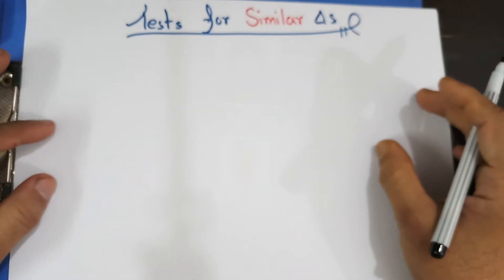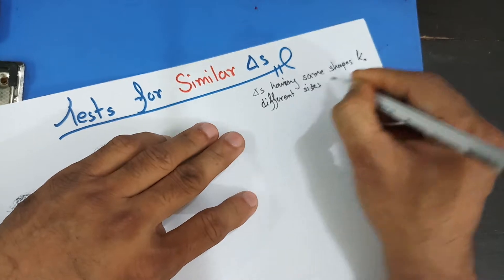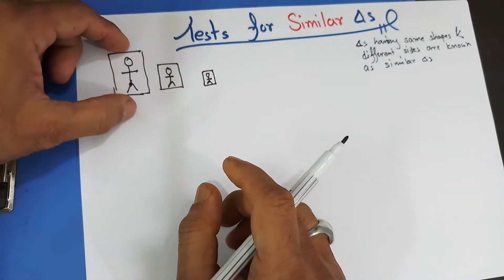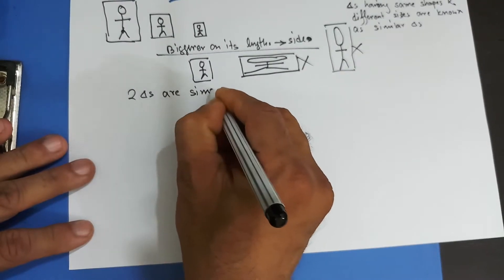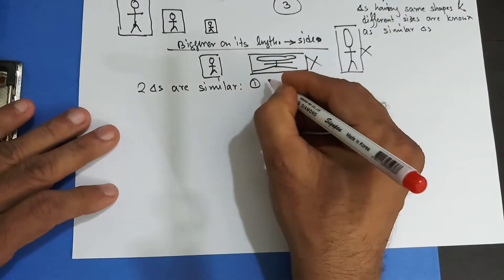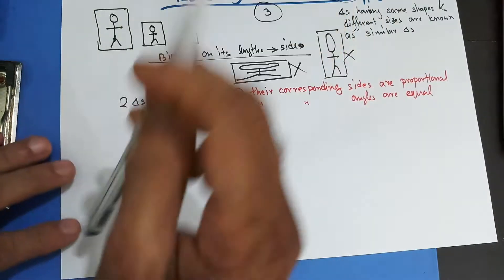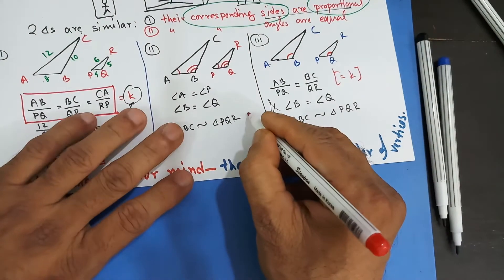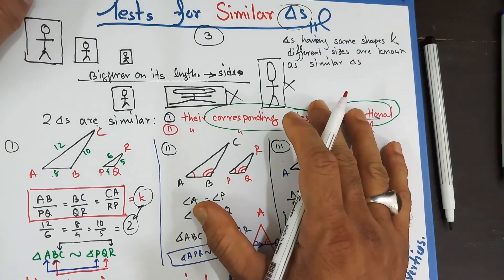Similar Triangles [All 3 methods]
Test of similar triangles. There are three different ways you can do this - and that is exactly what is explained in this video. Hope you will like it.